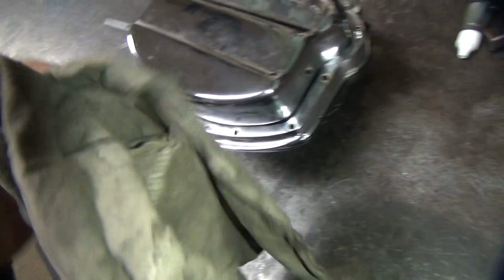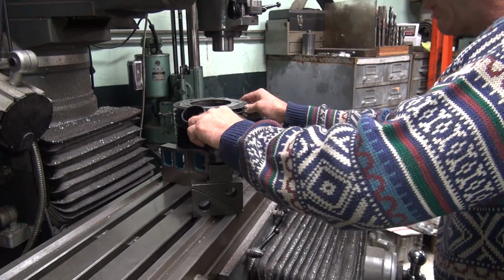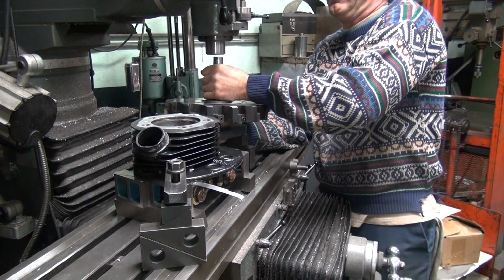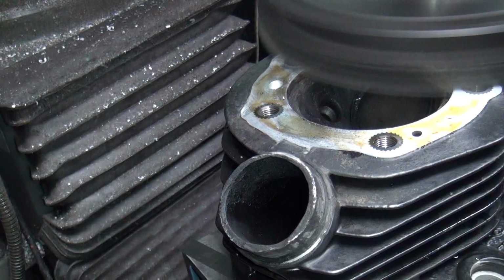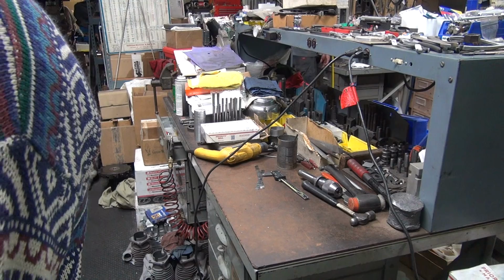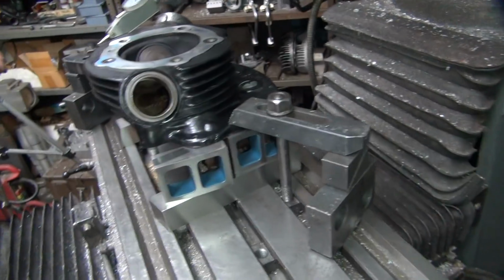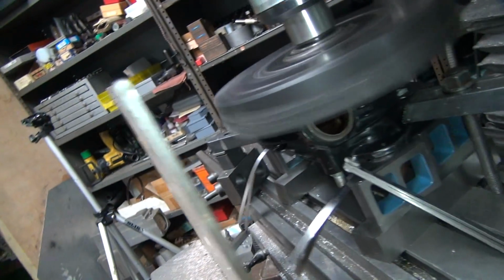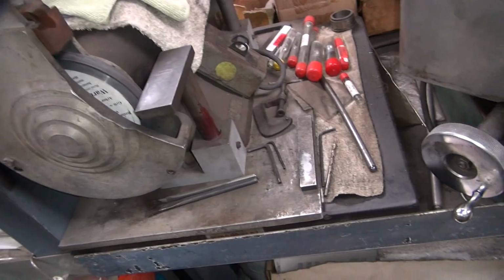#144 How To Do It, surface panhead warped 1957 head milling resurface harley by tatro machine